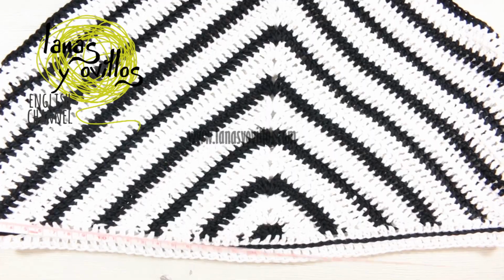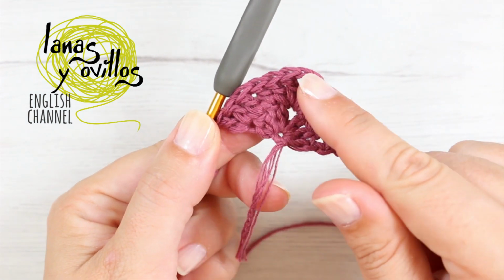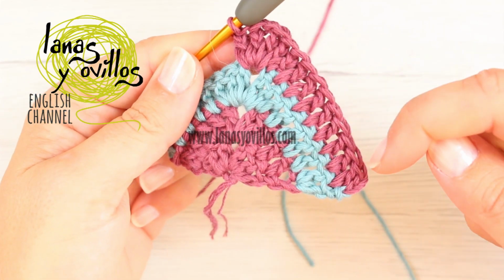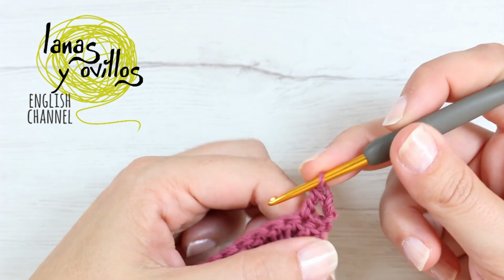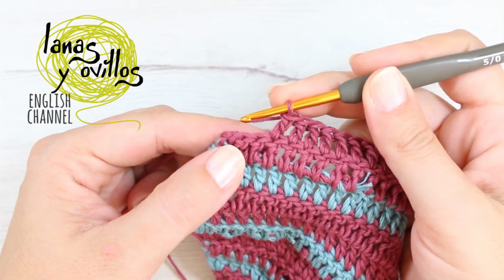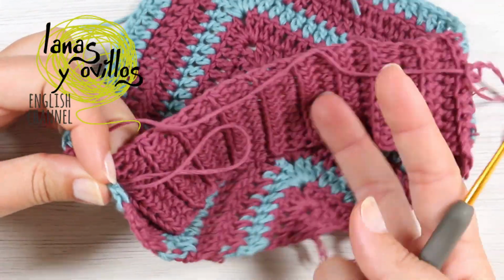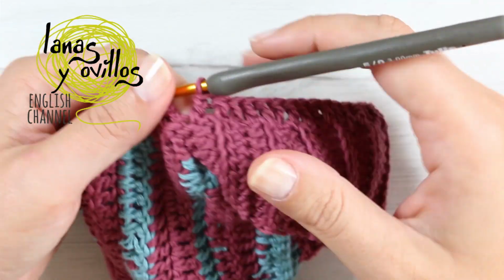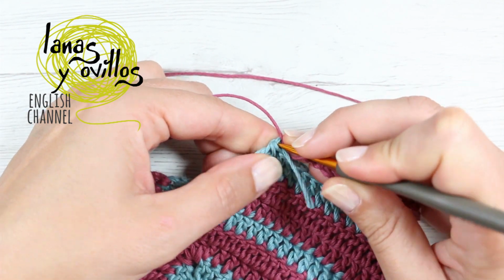HOW TO CROCHET EASY HALTER TOP | Lanas y Ovillos in English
Free pattern here

Learn step by step how to crochet this halter top, it is really easy and you can addapt this pattern to any size with the instructions of the video